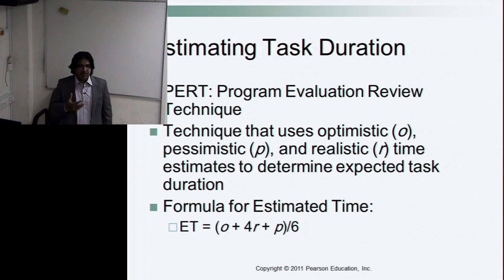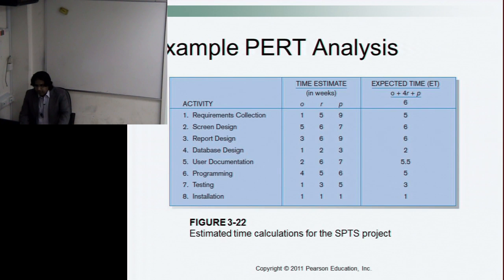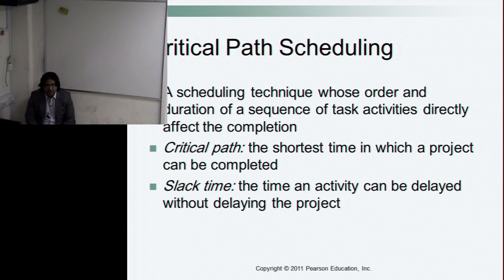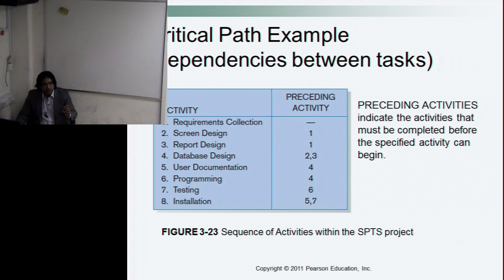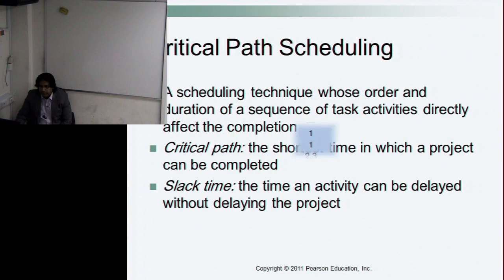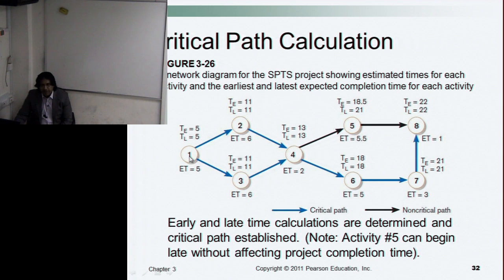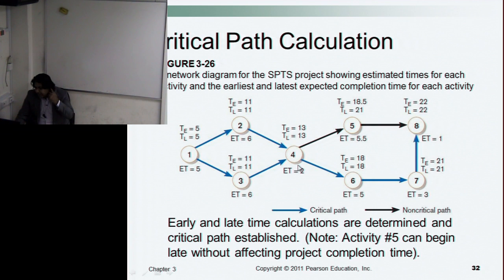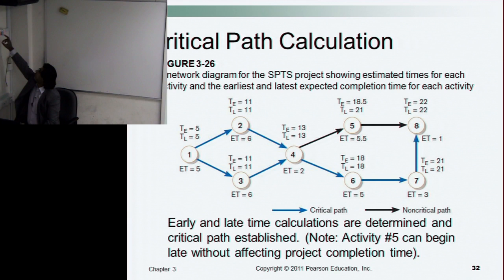LAB20 2014 02 19 13 12 35S